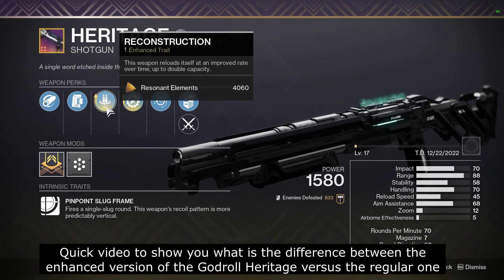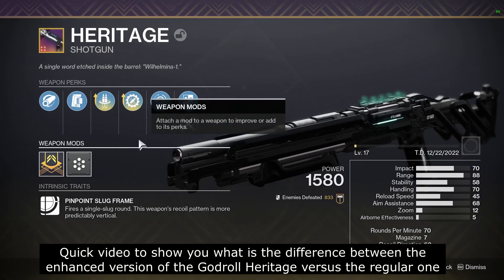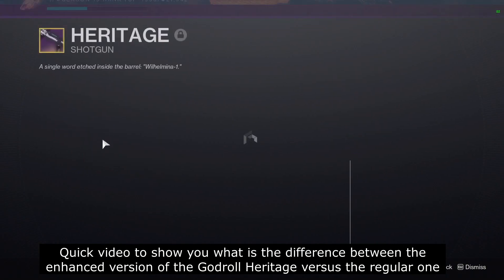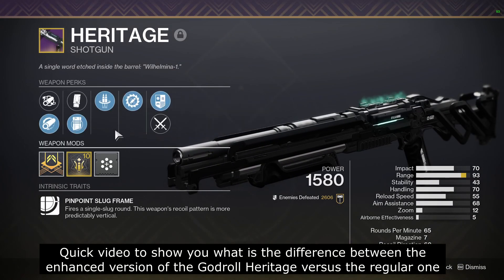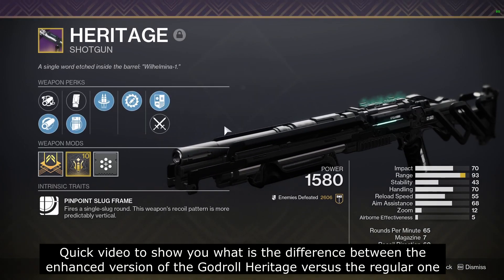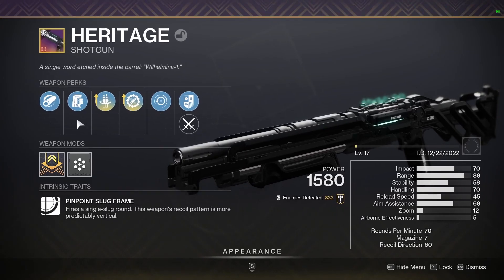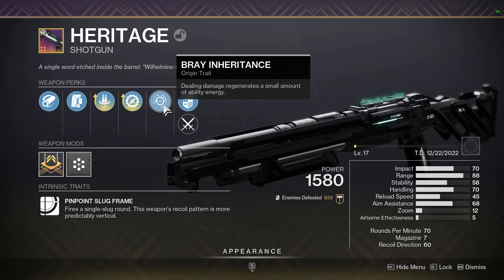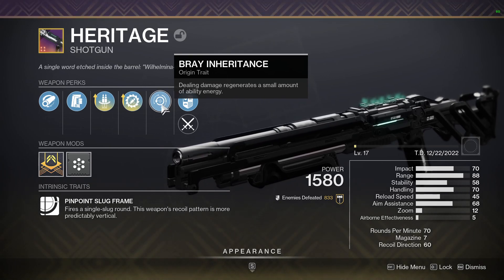NEW CRAFTED HERITAGE TEST - Enhanced Reconstruction & Recombination